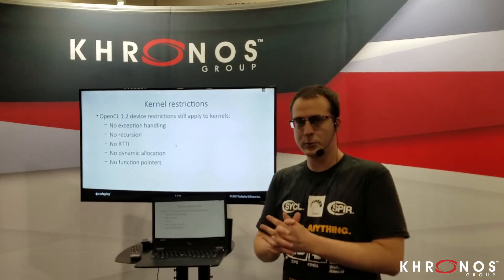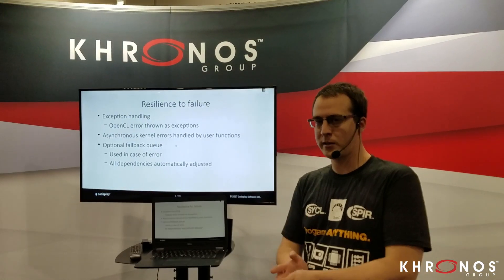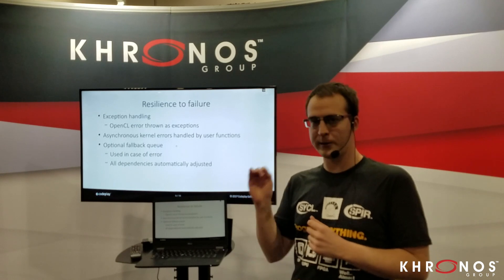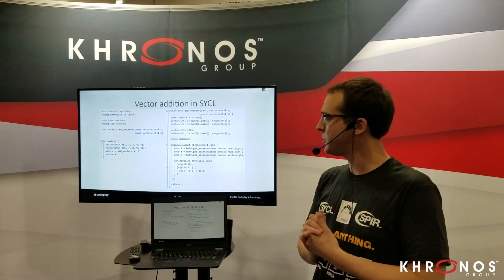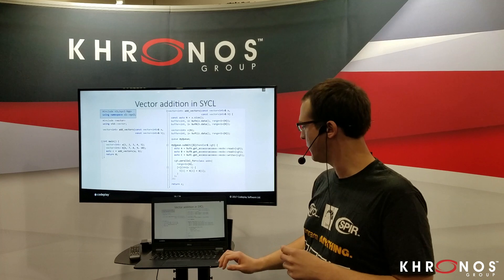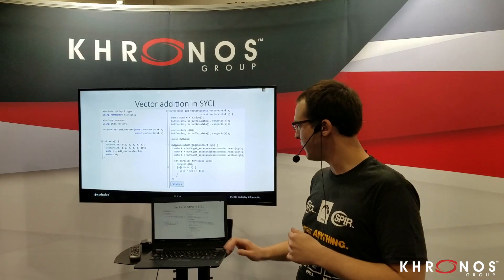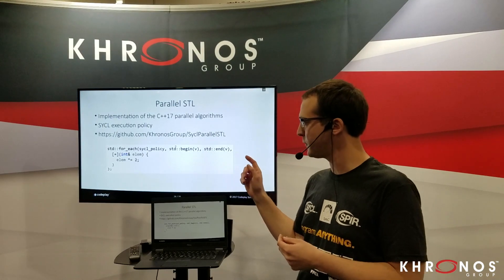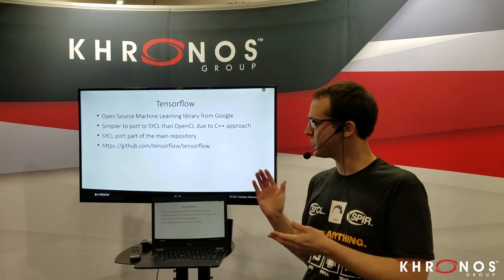Overview of SYCL ComputeCPP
This presentation was a Khronos booth talk at SC17.